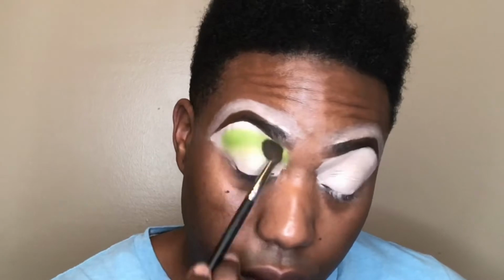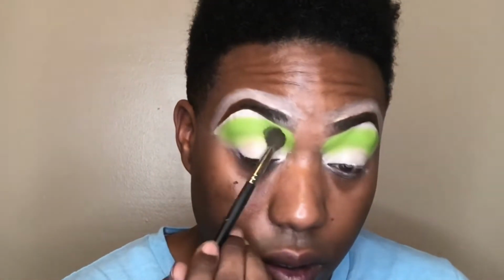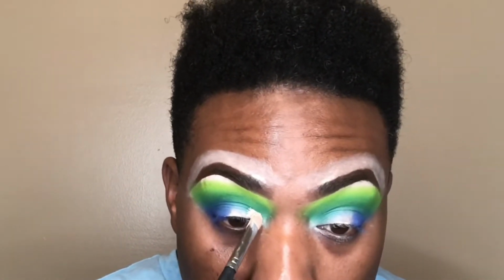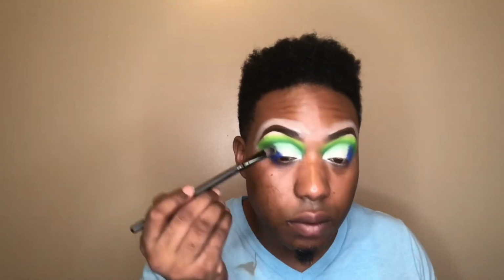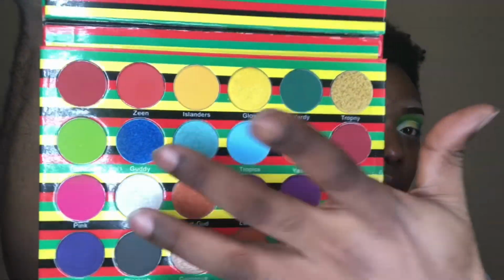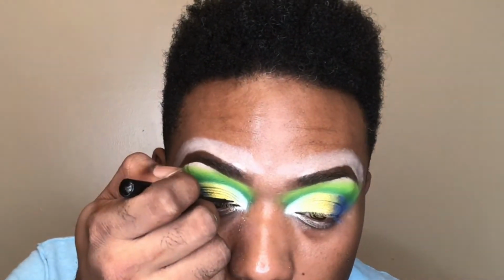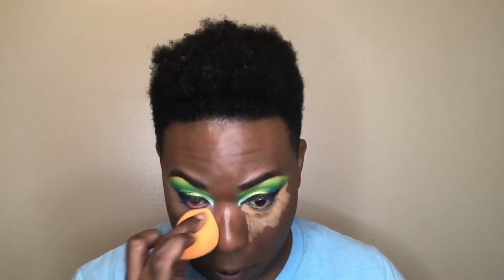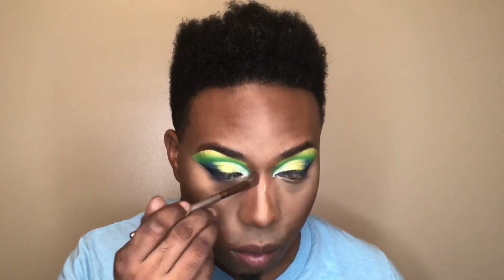A Shamrock CutCrease/1st Video of 2019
Products Used:

Brows~ Bold Lip Liner NK/Dark Brown
               clean up- P. Louise in Rumor 2

Eyes~ P. Louise Base in Rumor 2
Playing In Makeup by Yolondo Jamrock Universal Eyeshadow Palette/Tropical, Yardy in Transition, Yellow in Glow and White in Glow on lid. Yellow Glow under browbone

Take Me Back To Brazil Palette/dark blue in the outter corner

Waterline~ Nyx Jumbo Pencil/Milk
                   Zulu Palette by Juvia's Place/Green Shimmer

Face~ MAC Prep+Prime Fix+/Wet&Wild Photo Focus Matte Mat Primer

Foundation~ Becca Ultimate Coverage/Sienna

Setting Power~ Black Radiance/Bannana

Highlight and Contour~ Mary Kay Concealer/Light Bronze
         BR True Complexion Contour Palette/Medium to Dark

Glow~ Laura Geller New York/ Diamond Dust

Lips~ Nikki K Bold Lip Liner/Dark Brown AA067
           Playing in Makeup by Yolondo/Nude

Set&Spray~ Urban Decay All Nighter and Rosewater